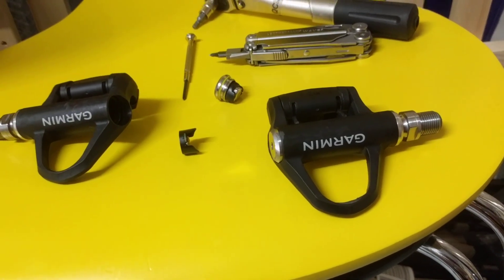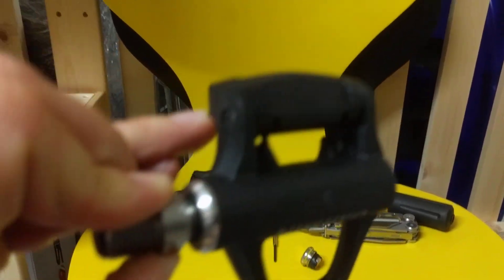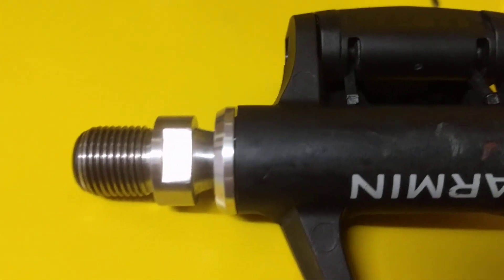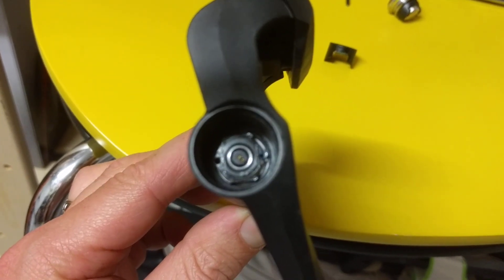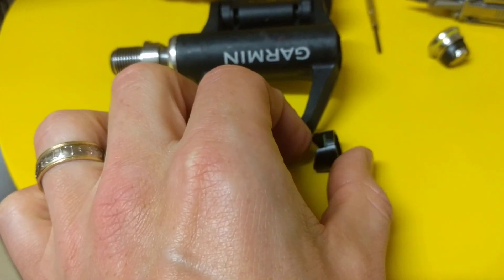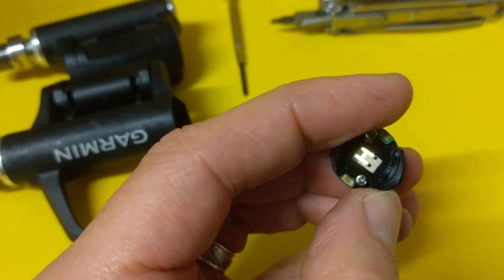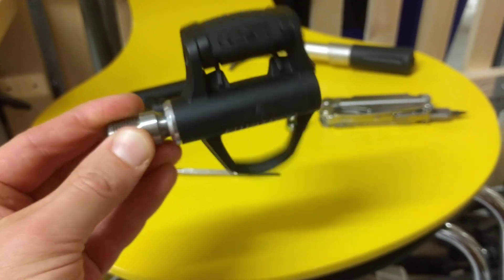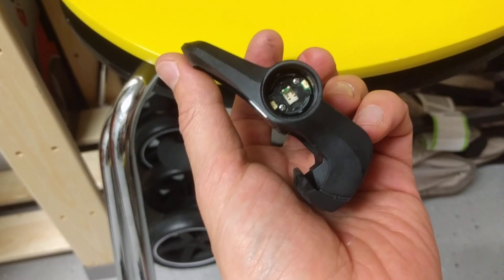Vector 3: Actual reason why right pedal disconnects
Noticed there's a right 1/4 mm gap between the housing and the "metal spindle nut" on my right pedal. That makes all moving parts be shifted by roughly 1/4 mm. This causes two problems:
1. The contact board rubs against casing (and that is why right pedal doesn't rotate as freely as left)
2. The contact board is now 1/4 mm deeper inside than it should be. That is why the battery (and pedal) disconnections are frequent.